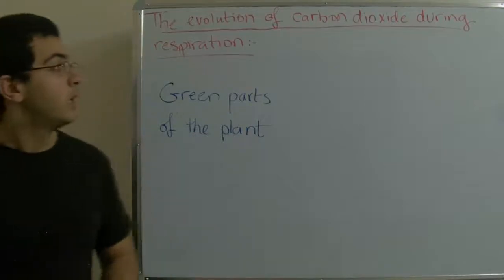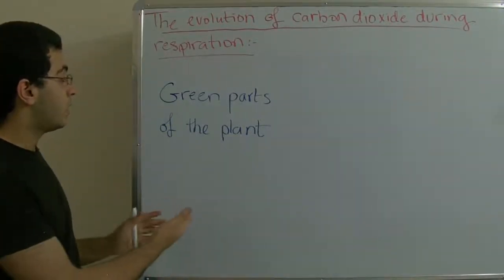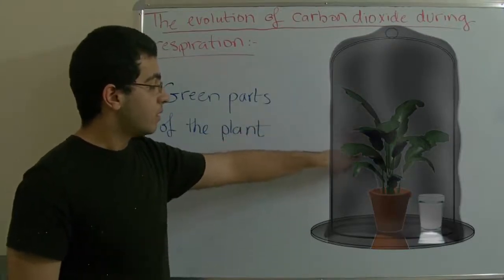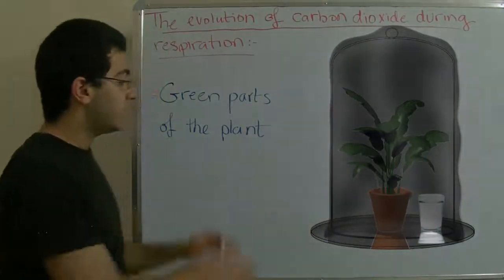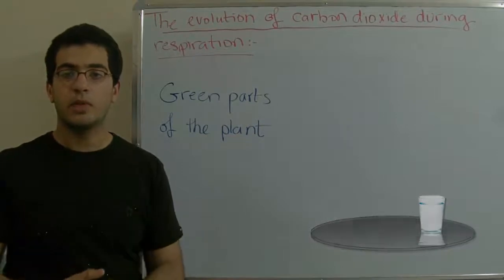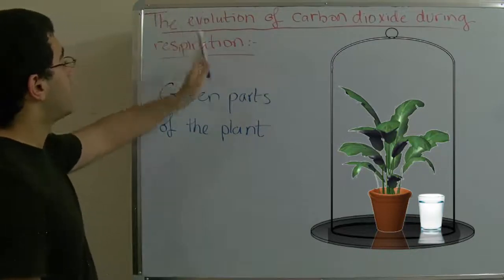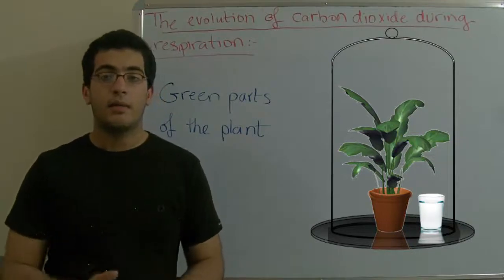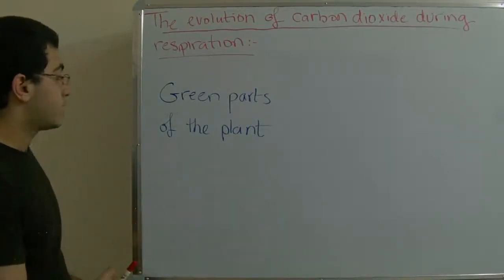Biology - Chapter 3 - Respiration - part 10 (Green parts of the plant) - Abdallah Reda El Sayed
Youtube.com/RedaMD
Facebook.com/RedaMDarabic
Instagram.com/reda.md.ar

Facebook.com/RedaMDenglish
Instagram.com/reda.md.en
To support me on patreon: Patreon.com/edu4free Biology - Chapter 3 - Respiration - part 10 (Experiment to show the evolution of carbon dioxide form the green parts of the plant) - Abdallah Reda El Sayed